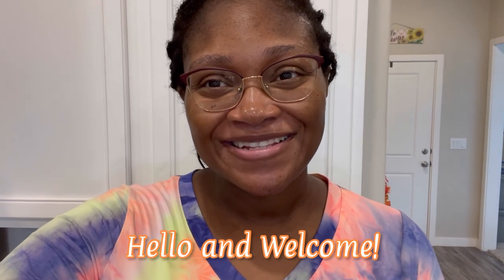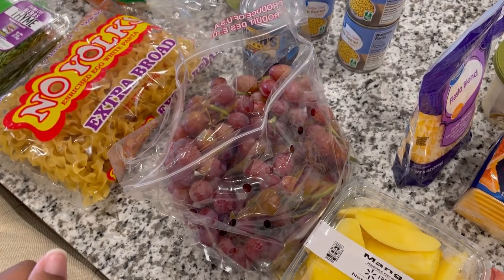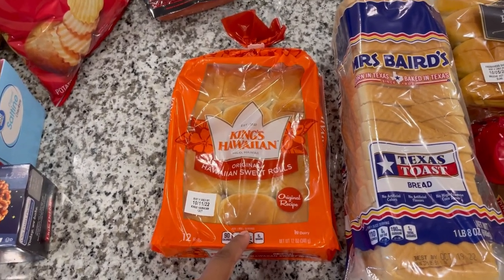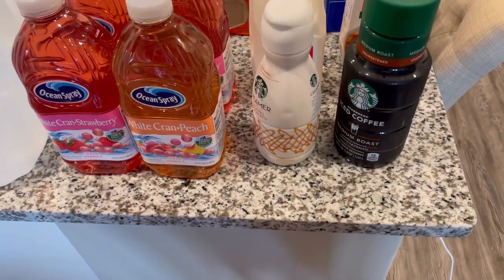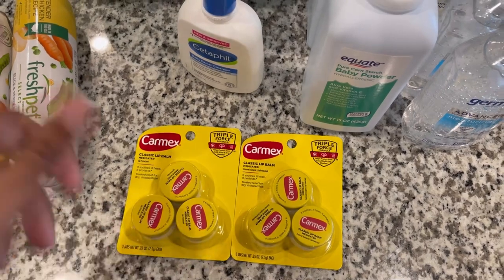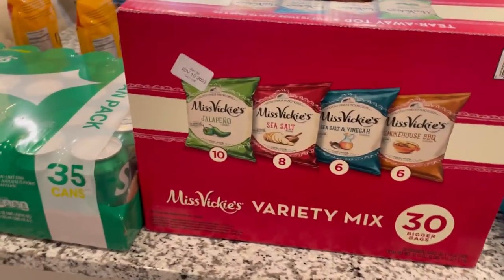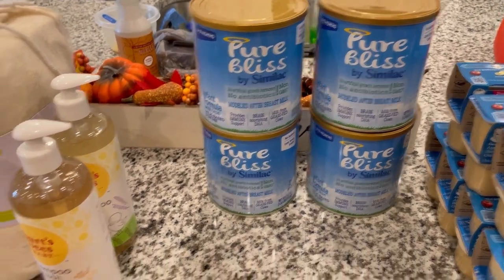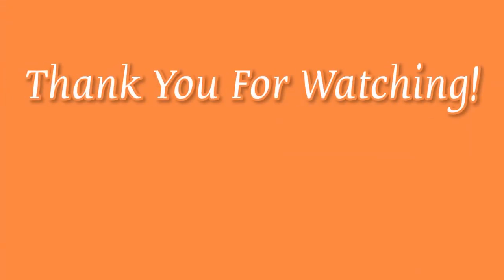*New* Massive Two Week Grocery Haul🛒/Sams Club, Walmart, and Target / October 2022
Hello Family!
Todays video is a new grocery haul! I’m excited to be stocking up our new space with all the foods and snacks we love to eat! This video includes target again as it is the only place to find our babies formula😊 Thank you to all the new friends who have joined the family recently! I appreciate all of you and thank you so much for helping this community grow!
                                               XOXO JAZZ

Tie Dye Outfit
Bar Stools

Filming Equipment:
IPhone12

FAQ
Location: Texas
Height: 6’2”
Marrried: Almost 8 yrs
Kids: 2 sons